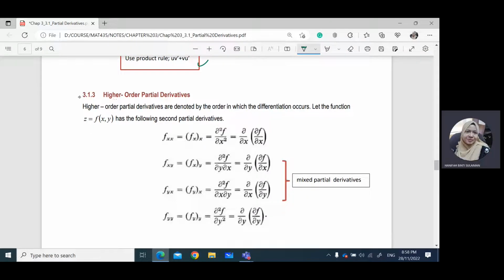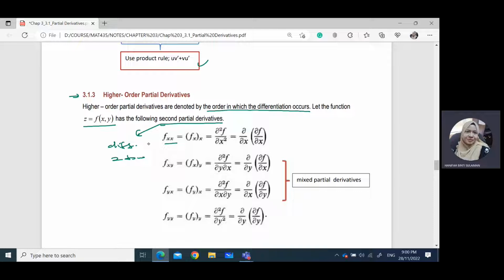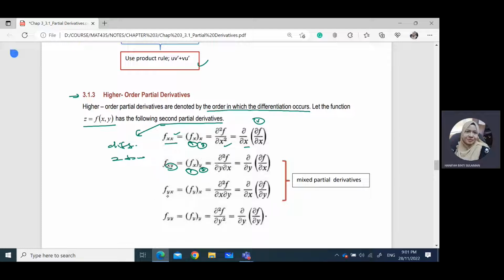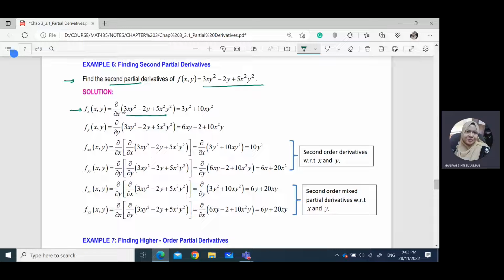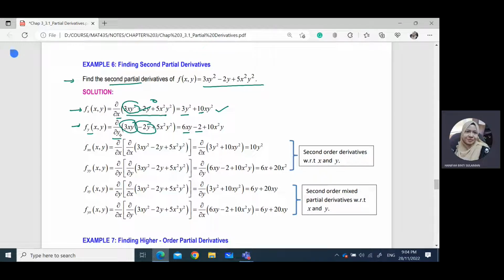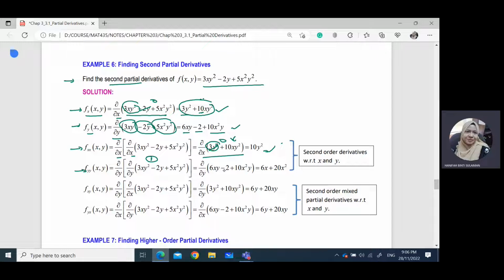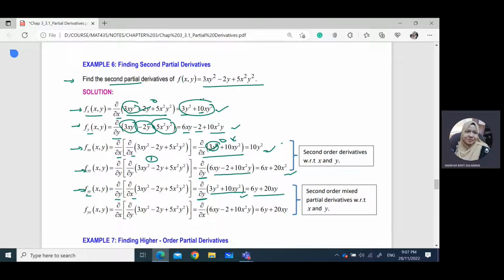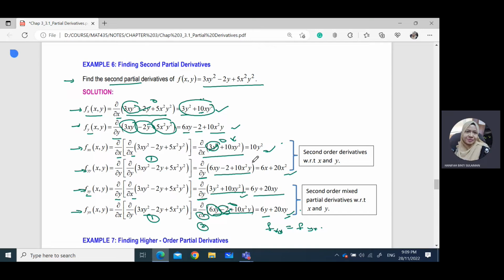3.1.3: HIGHER ORDER PARTIAL DERIVATIVES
This video discusses higher-order partial derivatives.